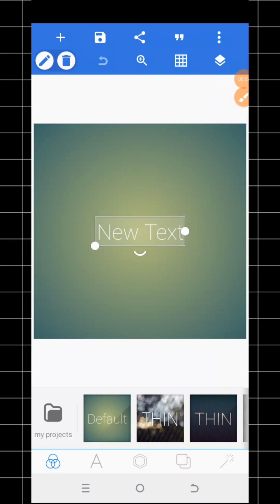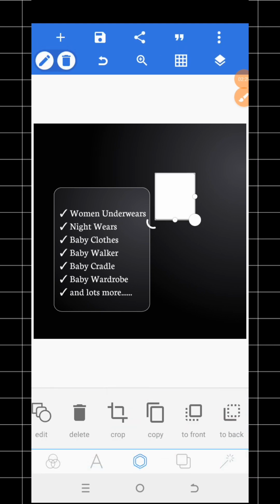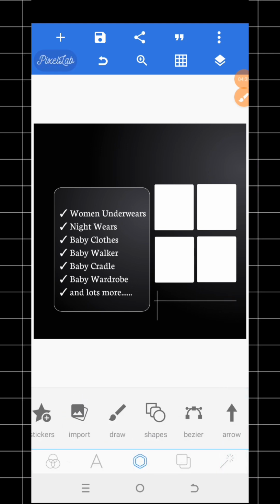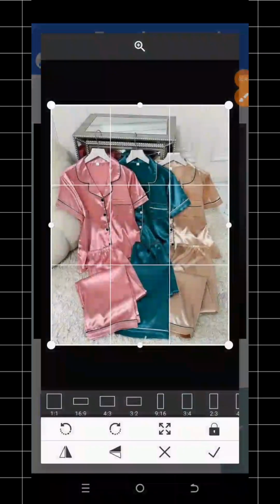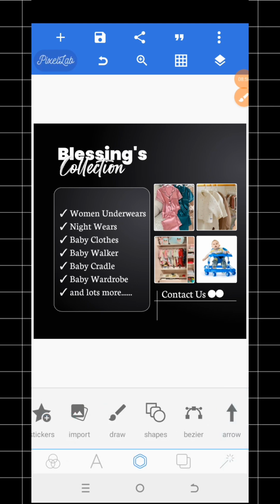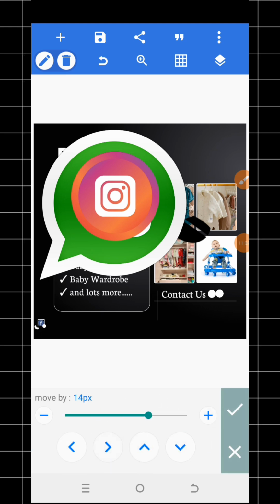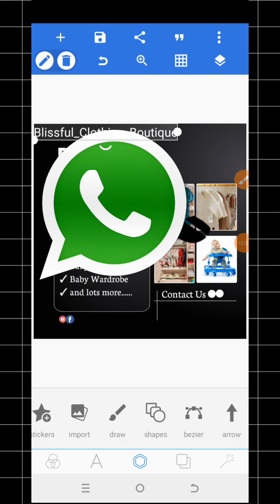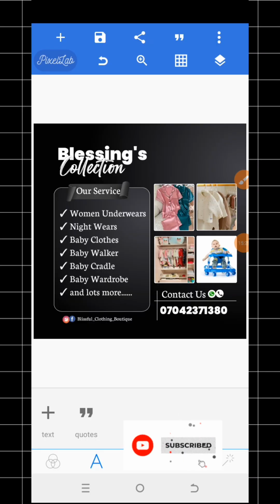How to Design a Business Promotional Flyer on Phone | PixelLab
Want to promote your business with a stunning flyer — all from your smartphone? 📲
In this PixelLab tutorial, you’ll learn how to design a professional business promotional flyer that grabs attention and converts viewers into customers!

🎯 In this video, you’ll learn:
✔️ Font and color ideas for corporate or local business
✔️ How to export your flyer for printing or online sharing

Perfect for:
✅ Small businesses
✅ Freelancers
✅ Startups

📱 Designed using: PixelLab App
📅 Updated for: 2025
📥 Bonus templates: [Insert Link]
     Material Used 👇 👇

business promotional flyer,
business flyer design,
pixellab business flyer,
flyer design tutorial,
flyer design on phone,
mobile flyer design,
pixellab flyer tutorial,
promotional flyer mobile,
smartphone flyer design,
flyer design for company